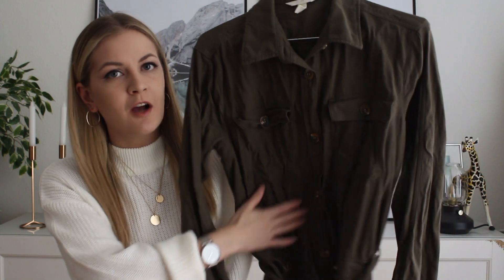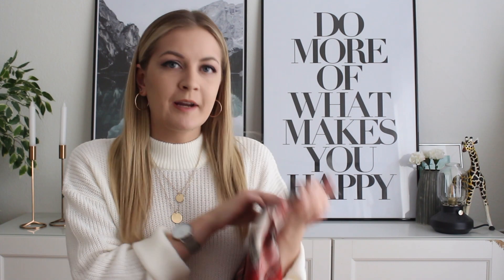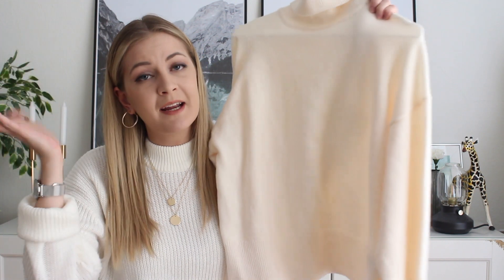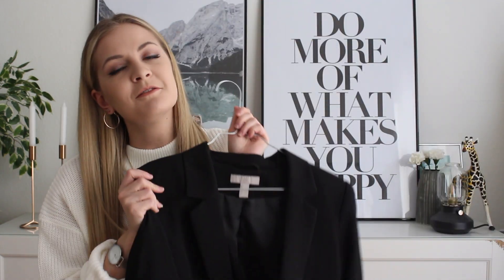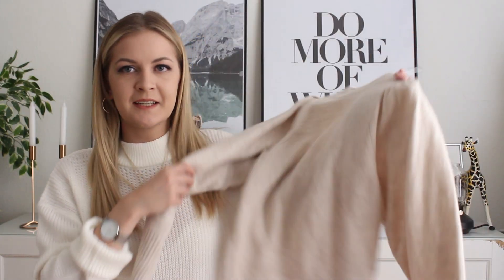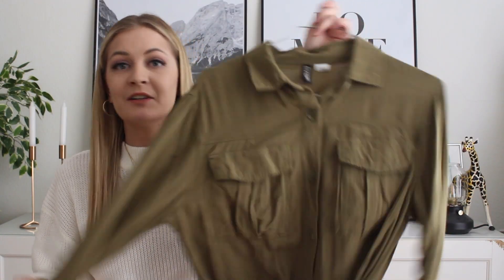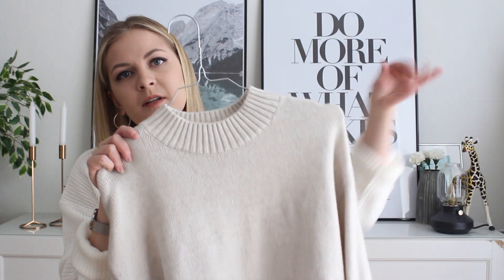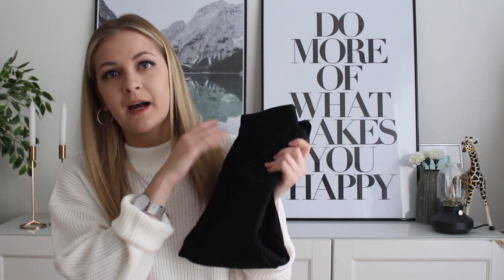HUGE H&M TRY ON HAUL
What I Bought:

Green Wrap Shirt
Size: S
Price: 39.95 CHF

Checkered Mini Skirt
Size: 34
Price: 24.95 CHF

Warm White Knit Sweater
Size: S
Price: 29.95 CHF

Black Blazer
Size: XS
Price: 49.95 CHF

Flower Printed Dress
Size: 38
Price: 29.95 CHF

Beige Knit w/ Puff Shoulders
Size: XS
Price: 24.95 CHF

Green Wrap Shirt
Size: 36
Price: 29.95 CHF

Oversized Knit Sweater
Size: S
Price: 39.95

Black Jeans:
Size: 36
Price: 24.95

Find me on:

2nd Instagram | @nat.escapes